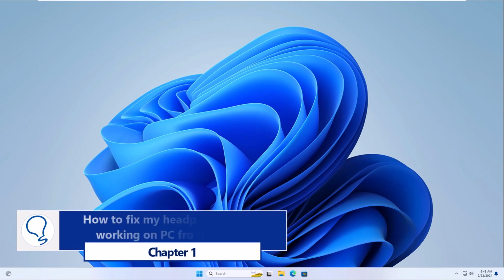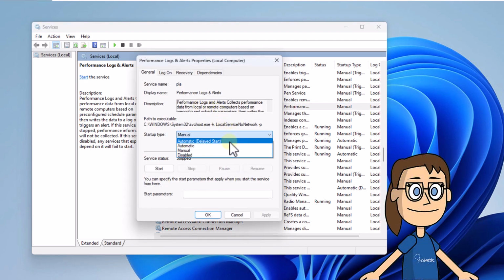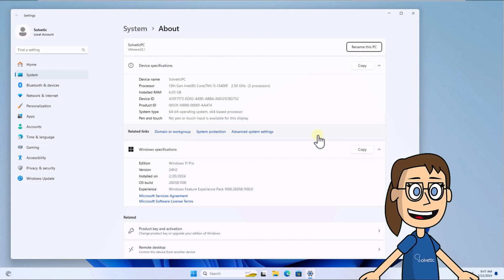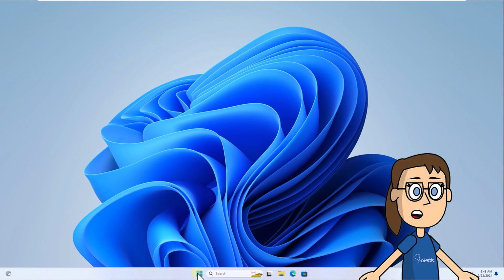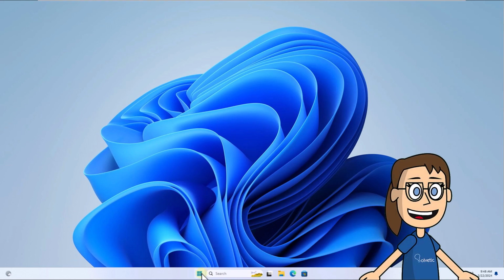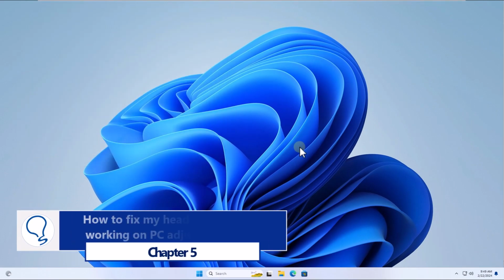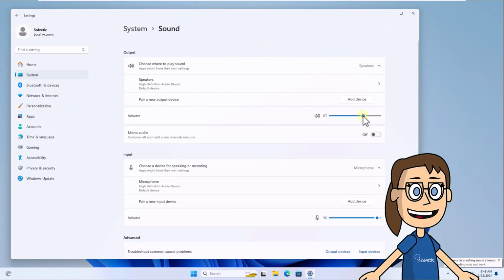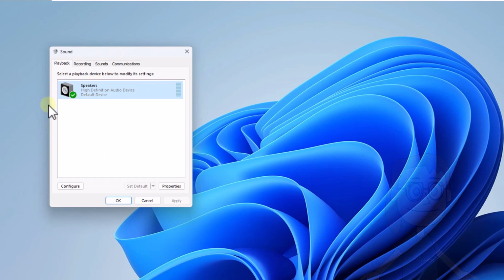My Headphones Aren't Working on PC - Full Guide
Hello audiophiles! Are you facing the frustrating issue of your headphones not working on your PC? Fear not! You've come to the right place.

In this comprehensive guide, we'll tackle the challenge of resolving the issue of headphones not being recognized by your PC. From checking device settings to troubleshooting potential driver issues, we'll explore various solutions to help you quickly and effectively restore the connection of your headphones.

Our goal is to ensure you can enjoy your favorite tunes without any hassle. If you find this guide helpful, don't hesitate to leave your feedback and give the video a thumbs up! Let's dive into solving this problem together!

 》 CHAPTERS 《

00:00 Introduction
00:32 How to fix my headphones aren't working on PC from services
01:14 How to fix my headphones aren't working on PC from system configuration
01:56 How to fix my headphones aren't working on PC updating the driver automatically
02:30 How to fix my headphones aren't working on PC updating the driver manually
03:15 How to fix my headphones aren't working on PC adjusting volume
03:52 How to fix my headphones aren't working on PC checking status